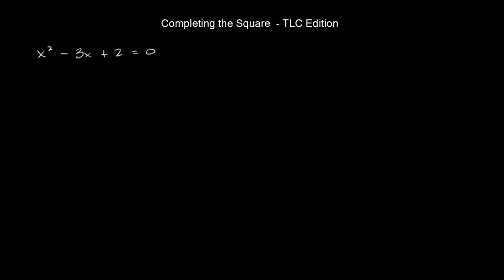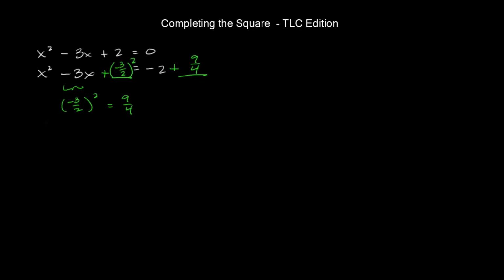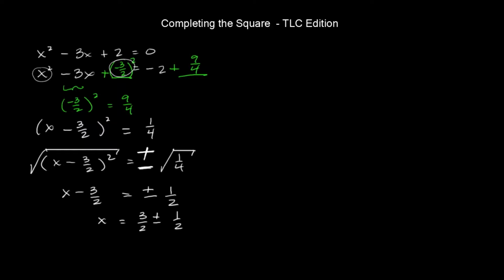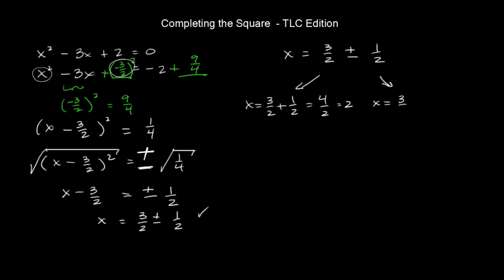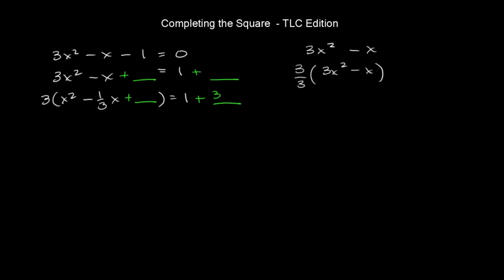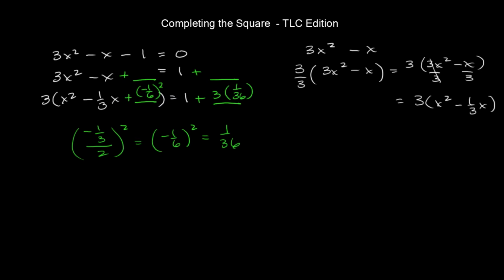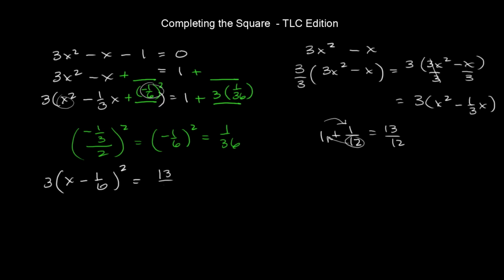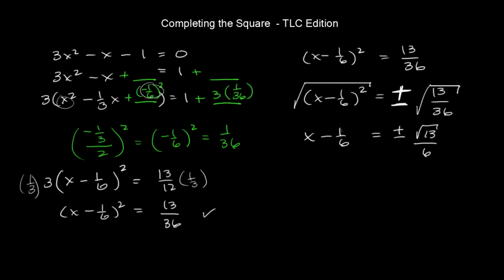► Algebra 1 How to Complete the Square - Part 4 - Ex 2 - TLC Edition (Student Friently)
This is Part 4 where I do an example that involves an odd coefficient in front of the middle x term and another one that involves the same situation but with a coefficient other than 1 for the leading x squared term..

In the next video, we just run through an example that just makes a style comparison and revisits the basics. It's fast-paced, so...you have been warned. LOL.